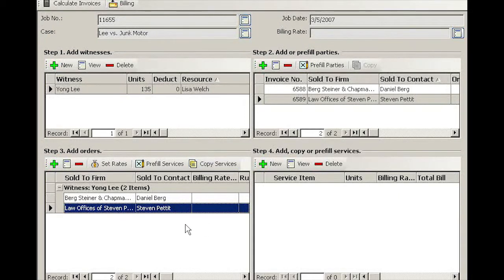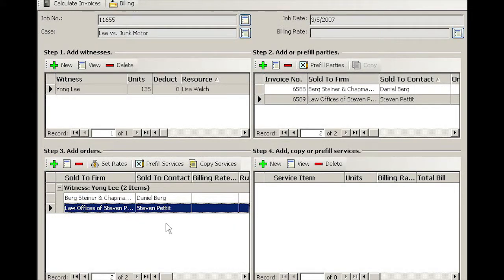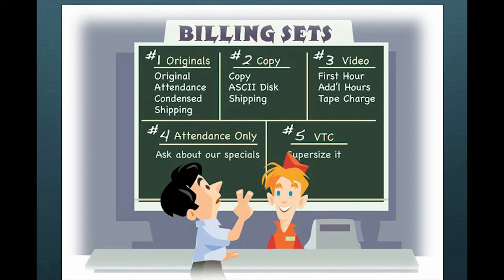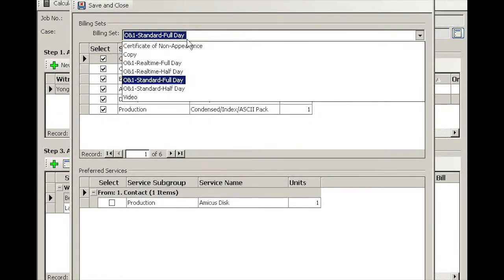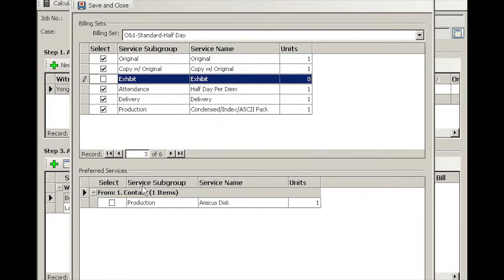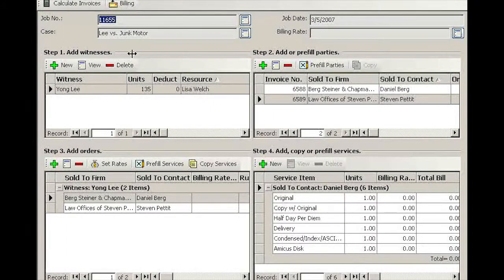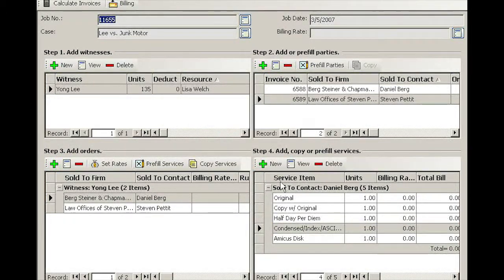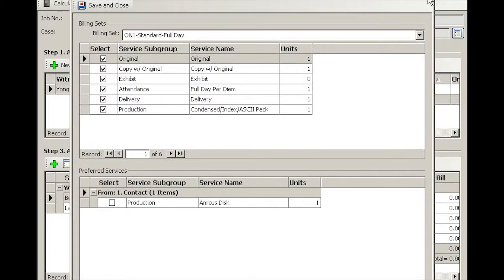Add Service Items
Step 3 & Step 4 of job turn-in includes recommended process of prefilling items with billing sets and preferred services, then making adjustments.